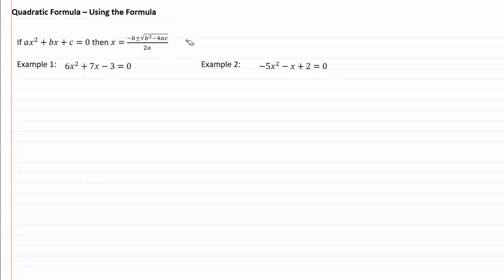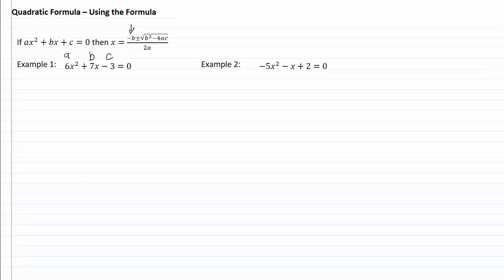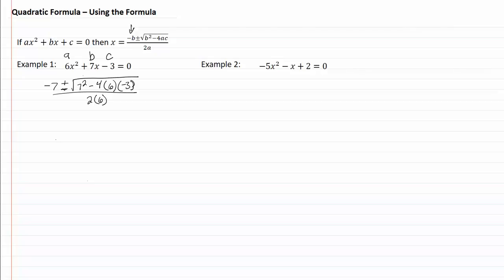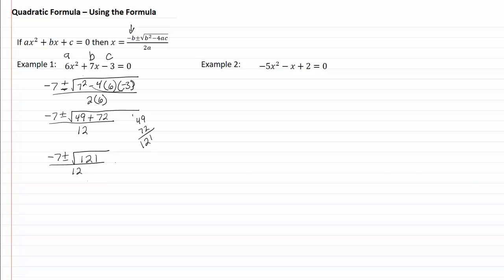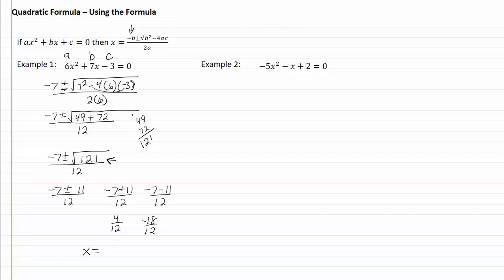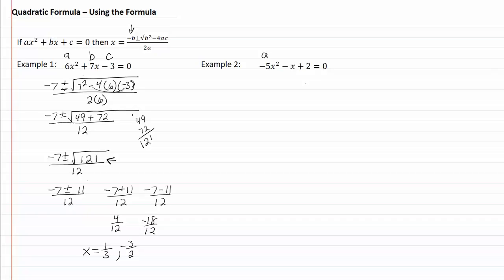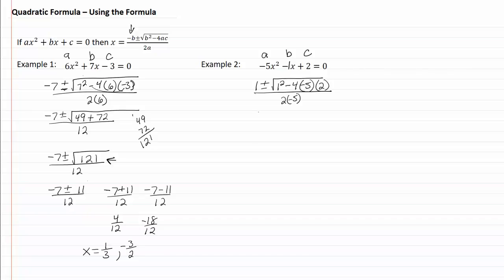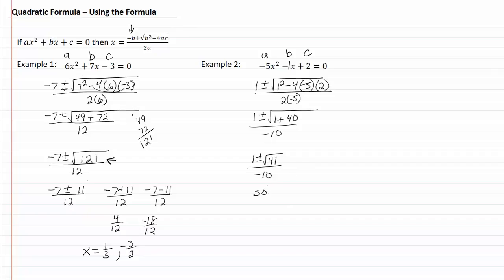10.7a Quadratic Formula - Using the Formula